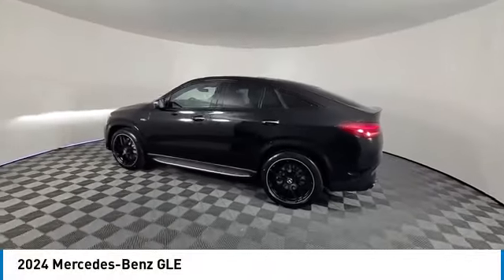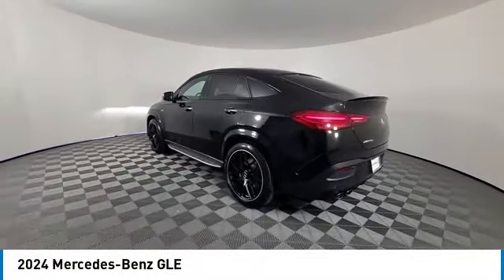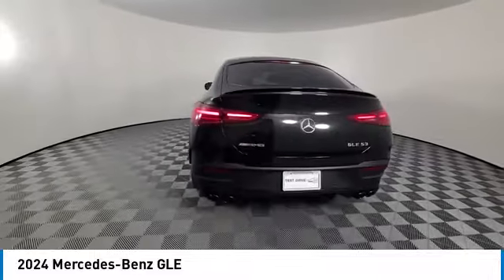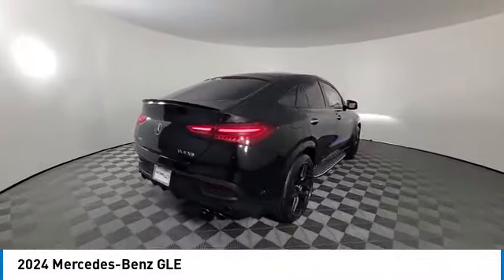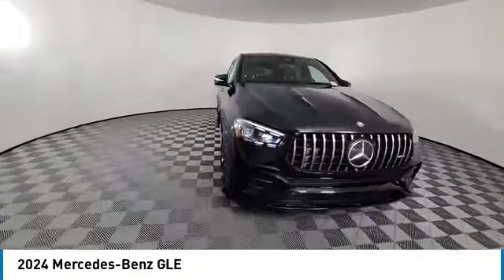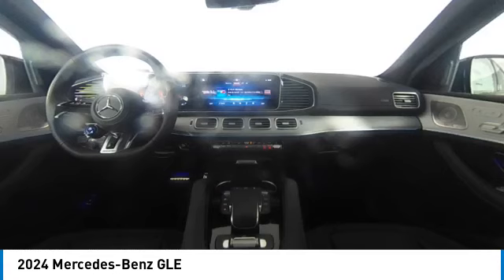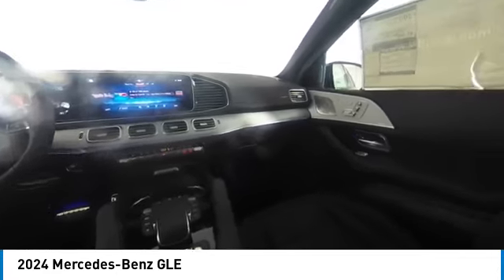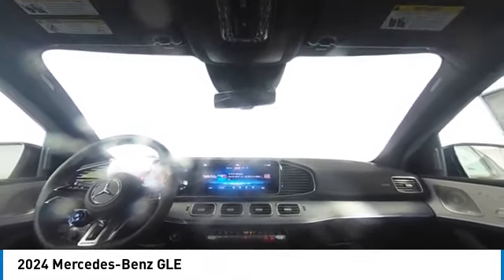2024 Mercedes-Benz GLE near me Atlanta South, Alpharetta, Roswell, Peachtree City GA MB12555 MB1255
New 2024 Mercedes-Benz GLE near me Atlanta South, Alpharetta, Roswell, Peachtree City GA at Mercedes Benz of Atlanta South